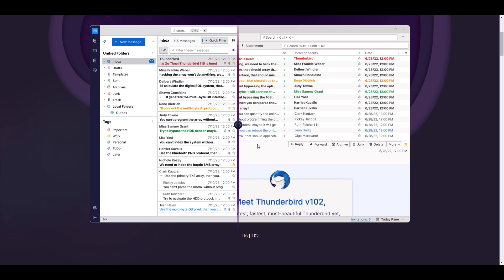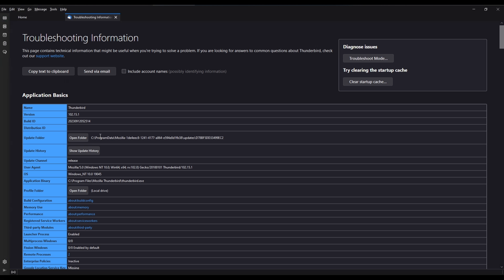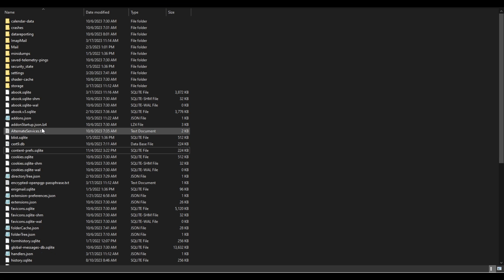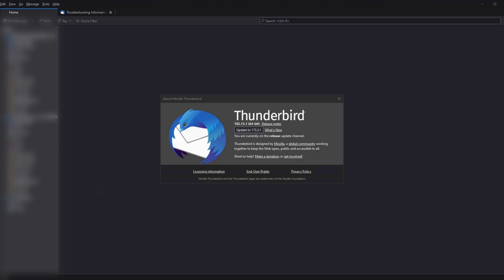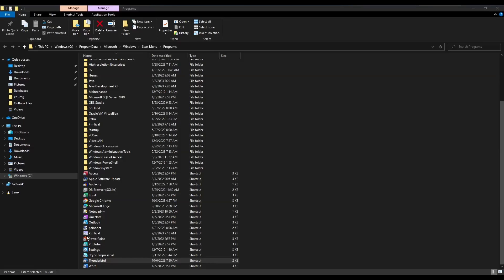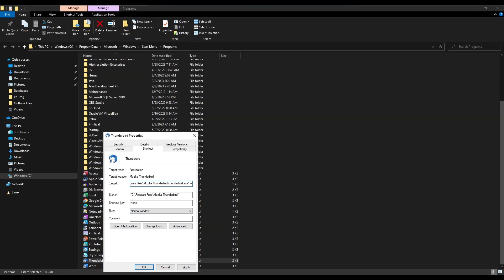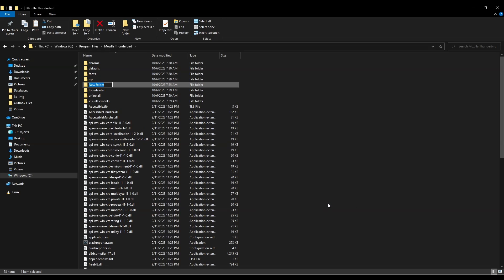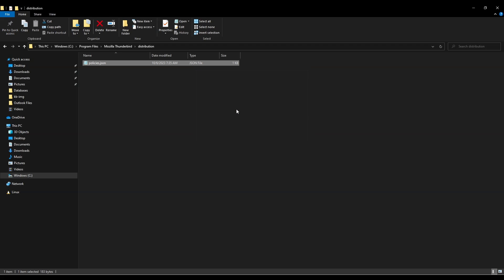How to Downgrade Thunderbird 115 to 102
Thunderbird 115 broke many commonly used shortcuts and features. This video covers how to revert Thunderbird back to version 102 and to prevent auto updates in the future